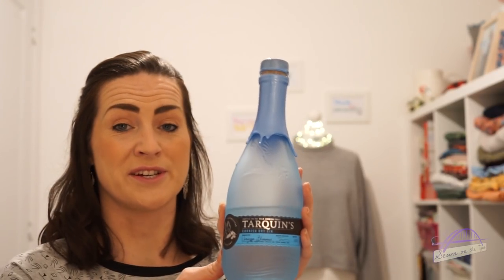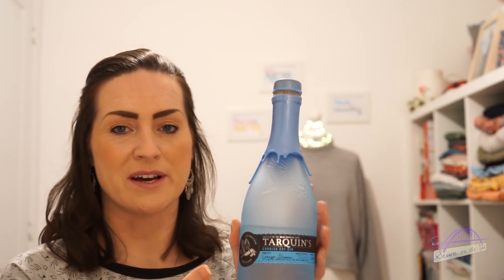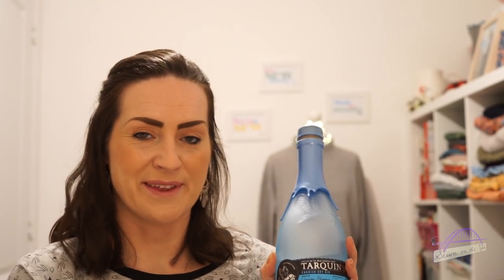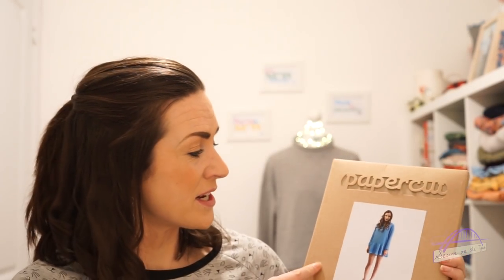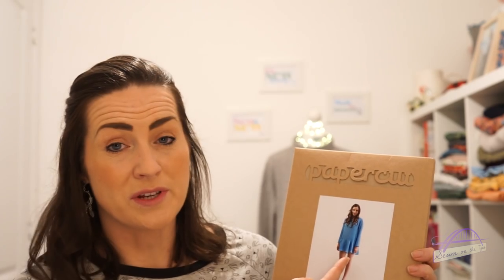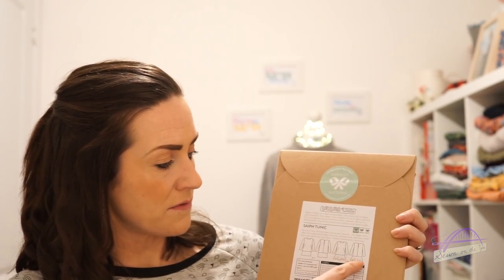My SewSix plans!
Here are links to all of the patterns, fabric retailers and lovely ladies I mention: